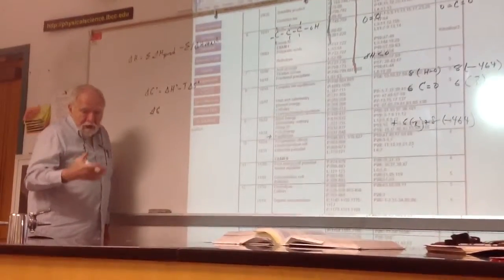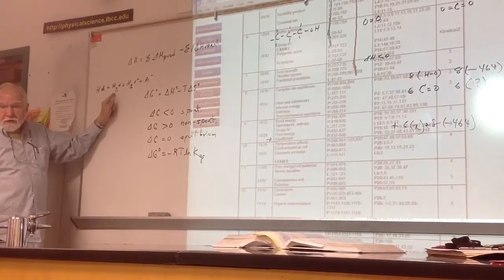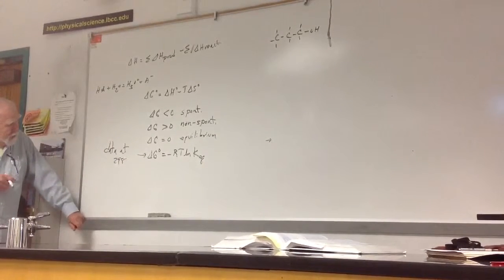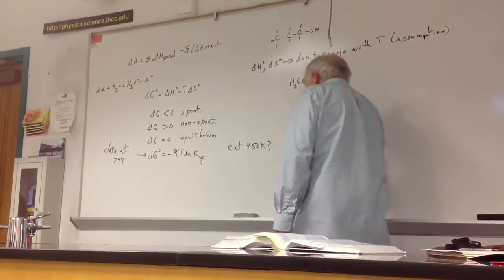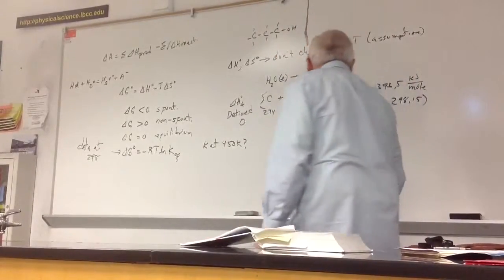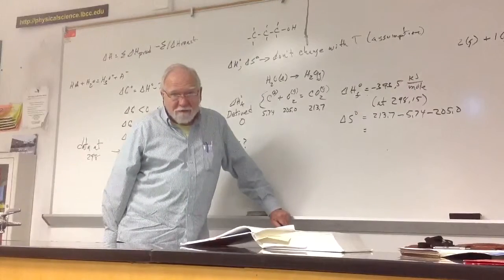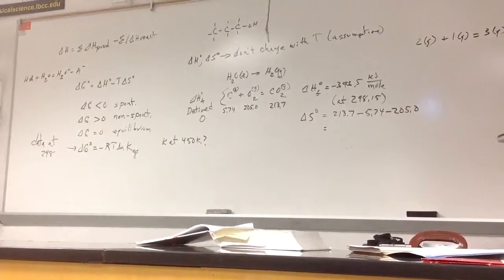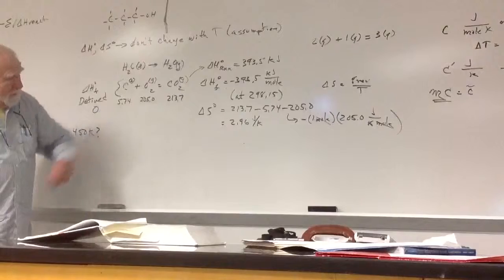Pre-Exam 2 Lecture Part 2